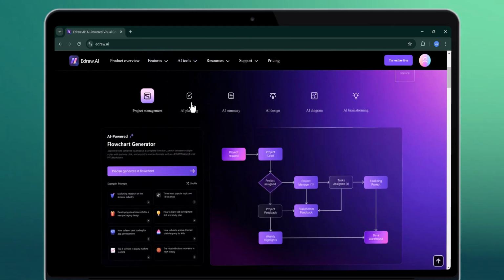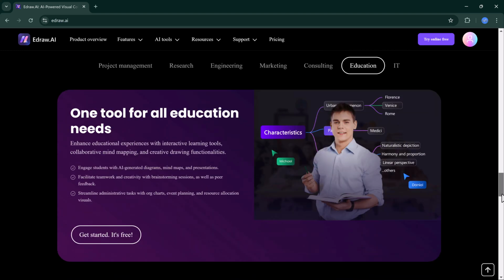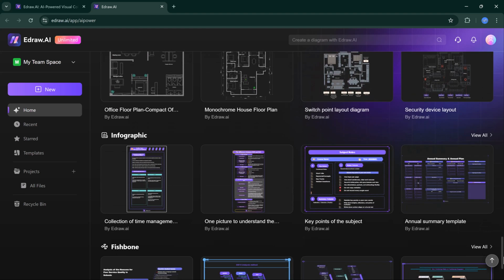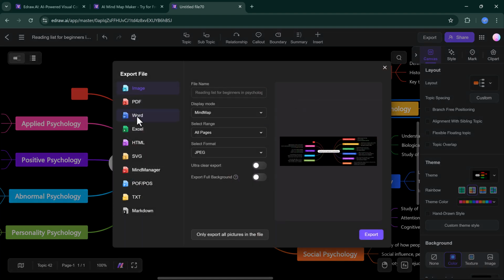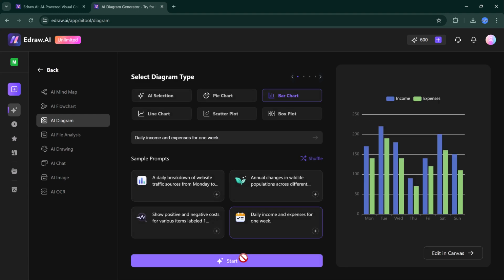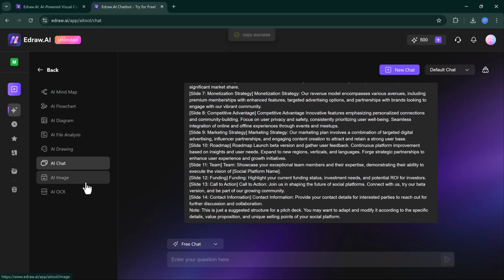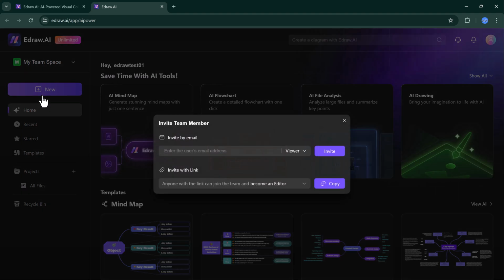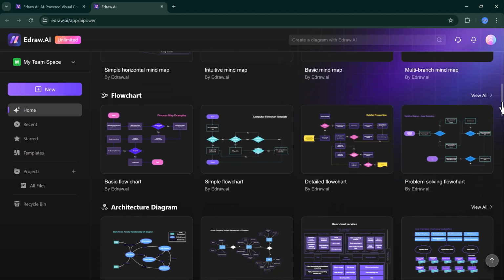How to Create Stunning Mind Maps in Minutes with Edraw.AI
Chapters:
00:00 Edraw AI introduction
00:58 Edraw Ai Interface
01:47 AI mind mapping feature
2:21 AI flowcharts feature
2:42 AI Diagram feature
3:08 Ai Drawing feature
03:26 AI Chat feature
03:47  AI image feature
04:20 Team Space feature
04:36 AI OCR feature
04:48 Conclusion